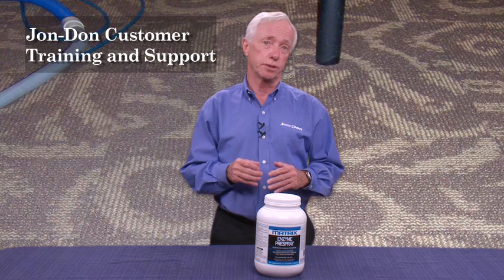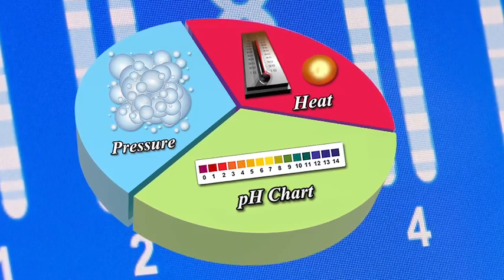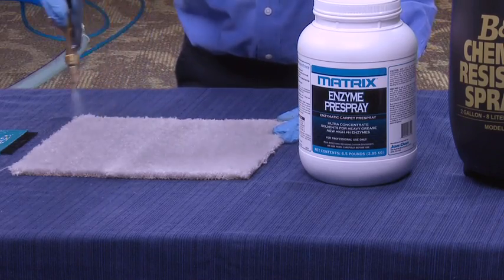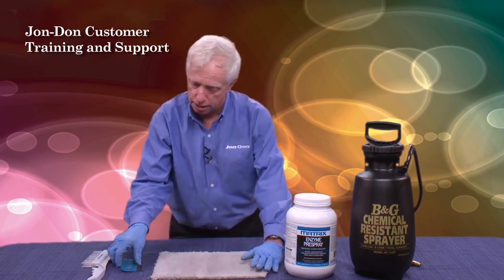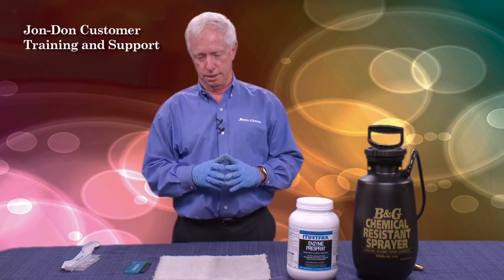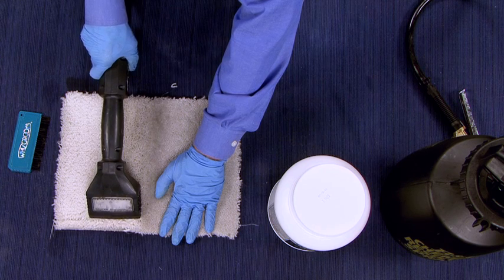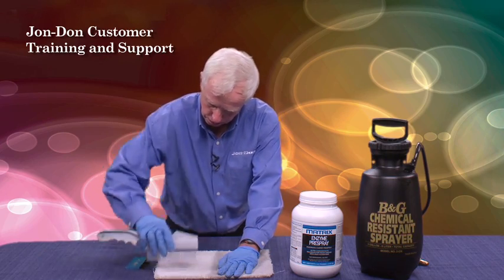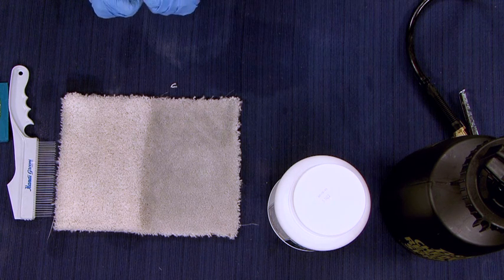Clean Commercial Carpet w/ Matrix Enzyme Pre-Spray - Jon-Don Video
Matrix Enzyme Pre-Spray is designed to clean heavily soiled carpets quickly and easily. This video demonstrates how effectively Matrix Enzyme Pre-Spray works to remove stubborn soil and heavy grease in commercial settings.